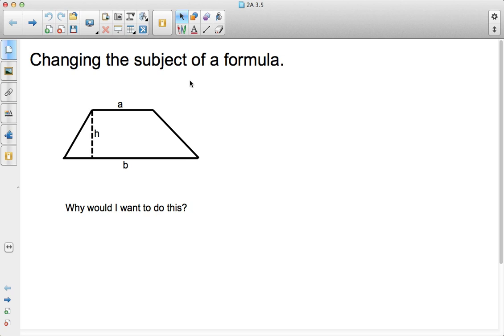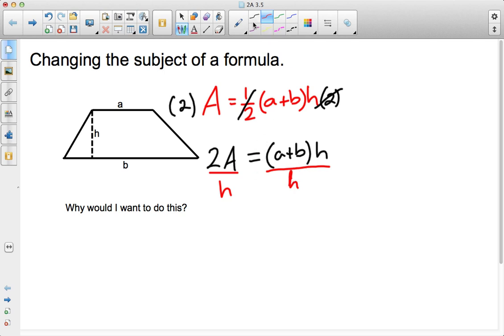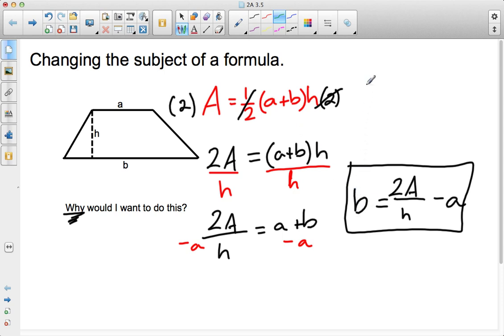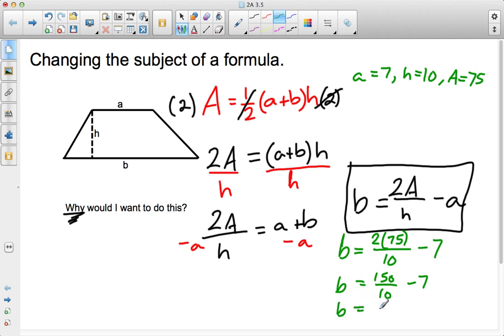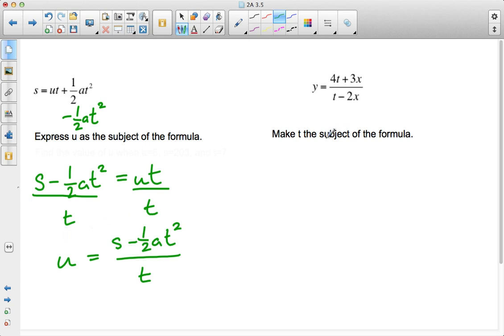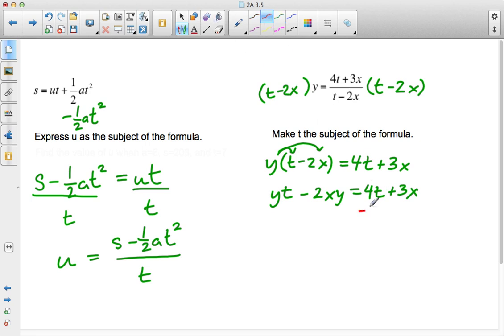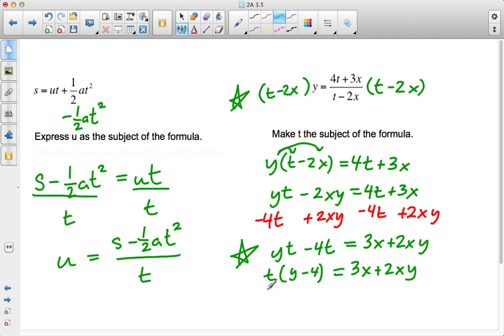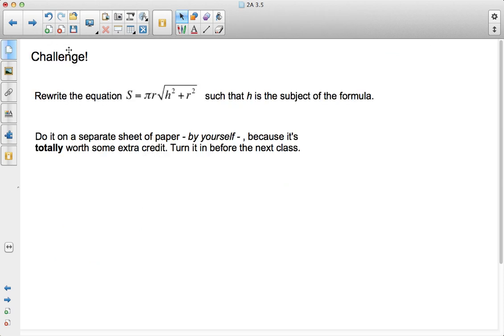Changing the Subject of a Formula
If we want to find certain values within a formula, we can change the subject of the formula by manipulating terms.